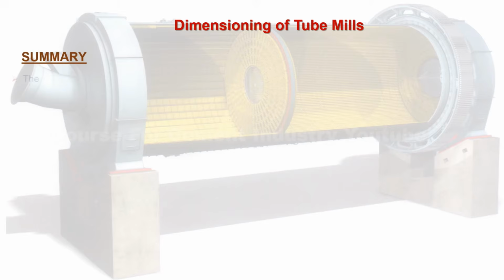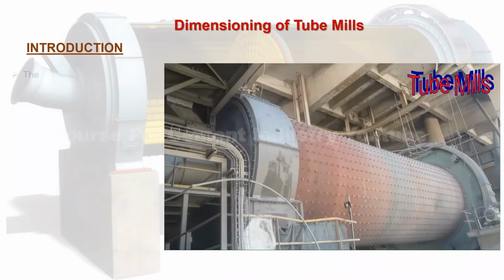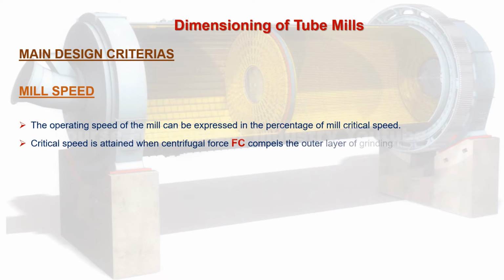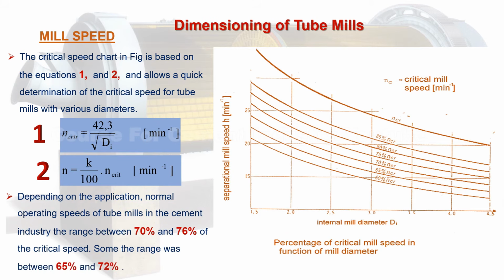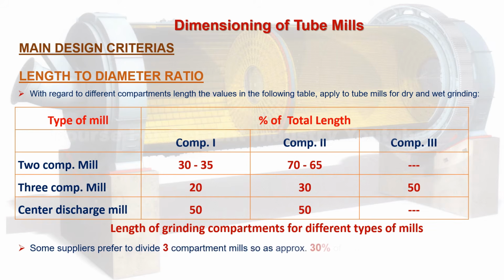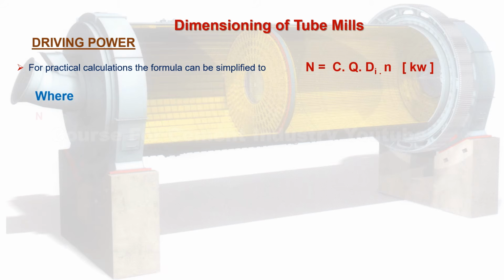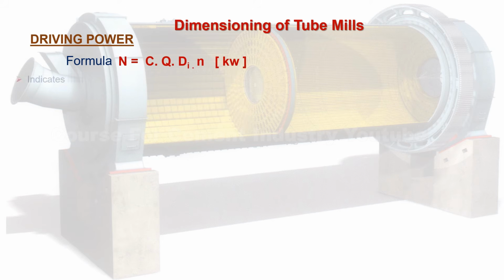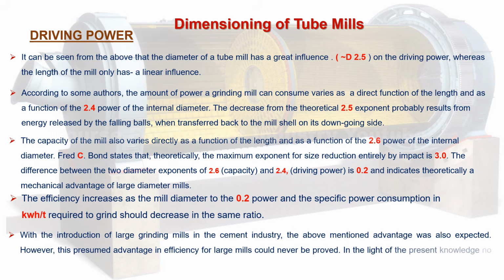Tube (Ball) Mill diminution at Cement Industry